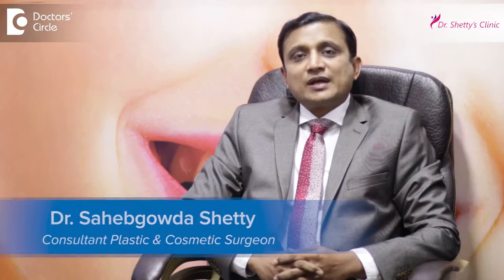New ways to change your lip shape By Dr Sahebgowda Shetty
New ways to change your lip shape @ Dr . Shetty's Cosmetic Centre  Rajajinagar Banglore -560010